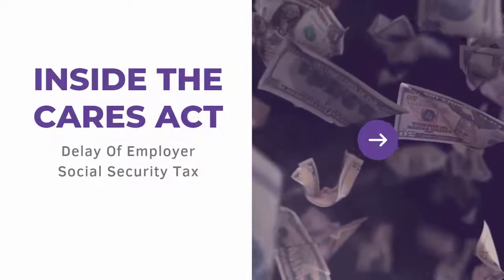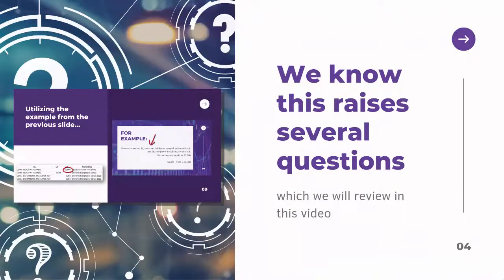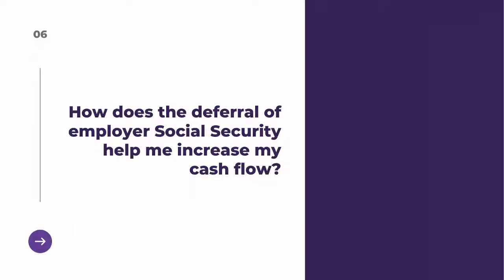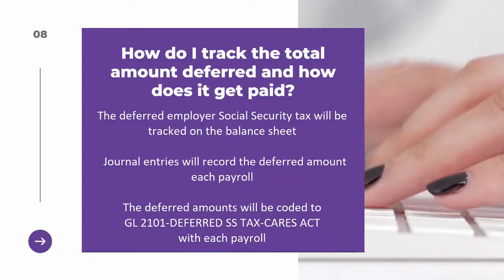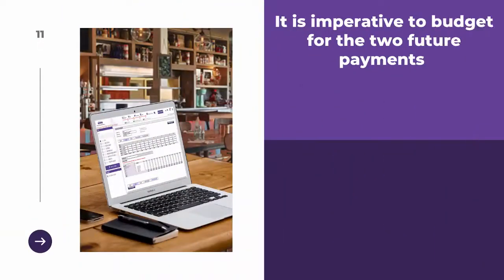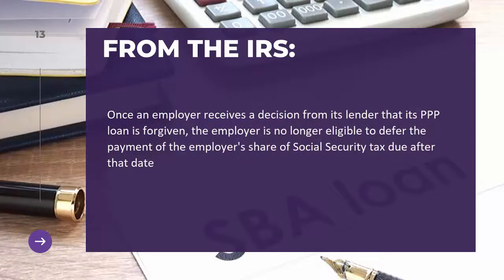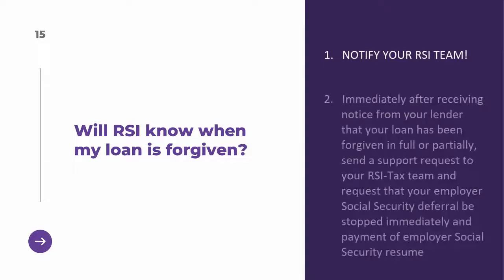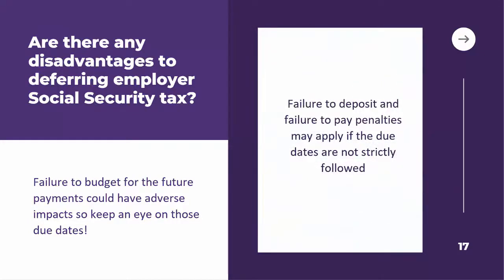Top Advantages For Restaurants - The Employer Social Security Deferral Under CARES Act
Under the CARES Act an employer may delay the payment of employer Social Security taxes for up to two years to increase cash flow. In an industry where margins are paper-thin, especially during the COVID-19 crisis,  an increase in cash flow can, in even the smallest amount, be a lifesaver for a restaurant to get through this. Deferring the payment of the employer portion of Social Security tax is fundamentally an interest-free loan administered by the IRS.

In this webinar, our expert compliance team breaks down the legislation while covering the following points:

-  How this deferral can help your cash flow
-  How the deferral is tracked
-  How the deferral gets paid
-  Advantages & disadvantages to deferring SS tax payments